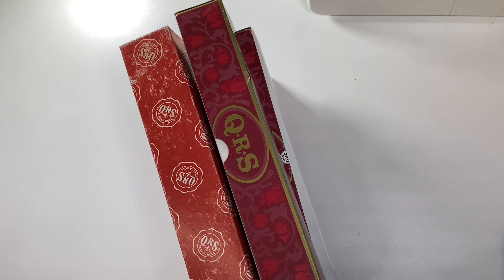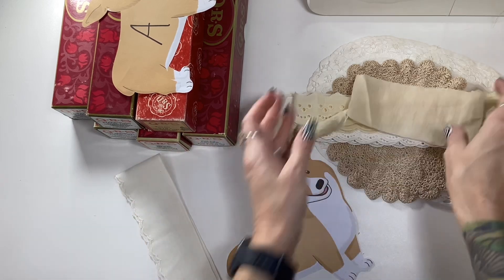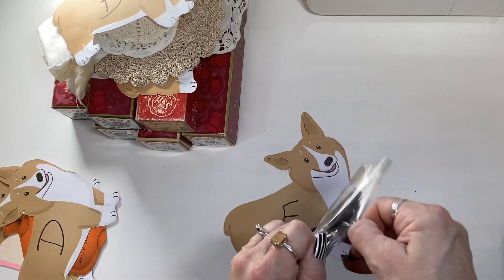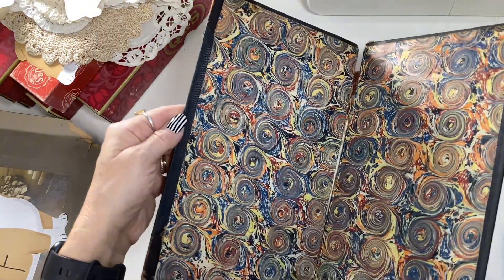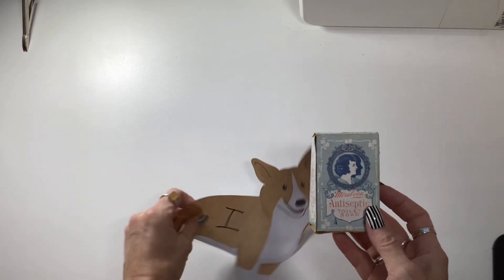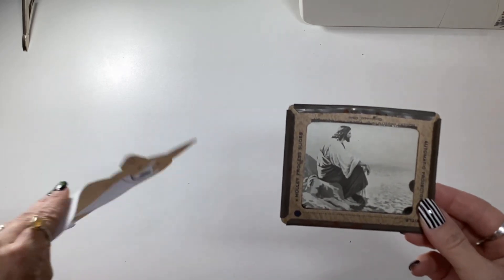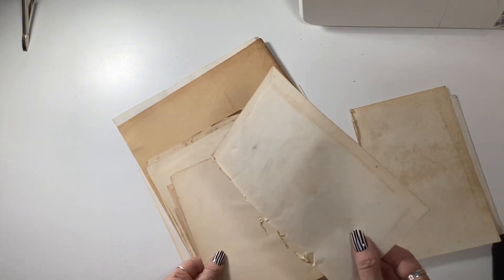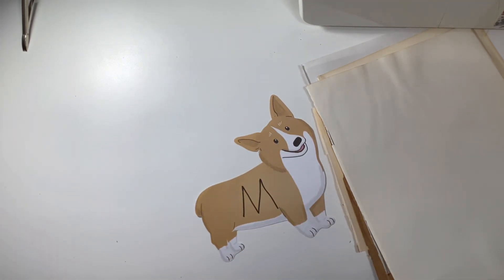Available Now! Linen Doilies, Piano Rolls, Rose-Dyed Paper Pack, and more!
**A, B, C, D, G, J, L have SOLD** Thank you!

Mark your calendar for our newsletter subscriber giveaway coming November 1 right here at 8PM EST! If you haven't signed up, you may use this

THANK YOU for joining me today and I hope everyone has a wonderful weekend!